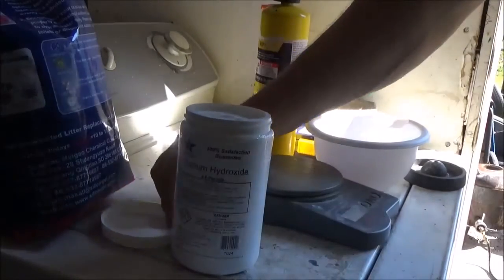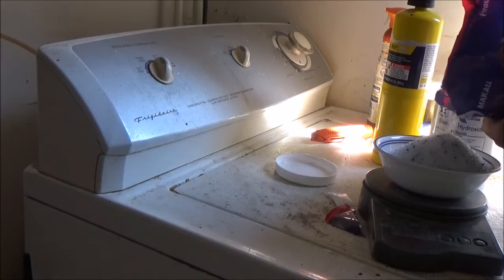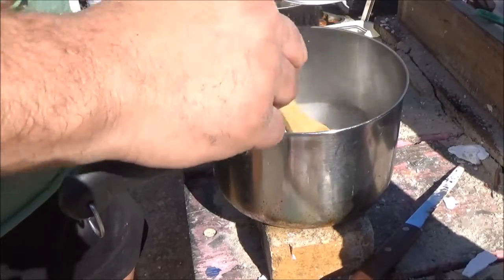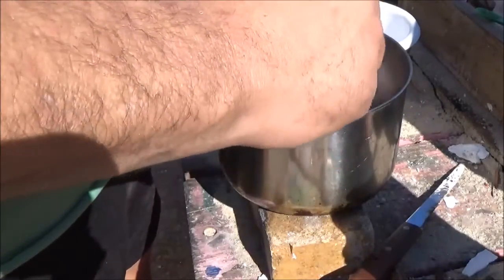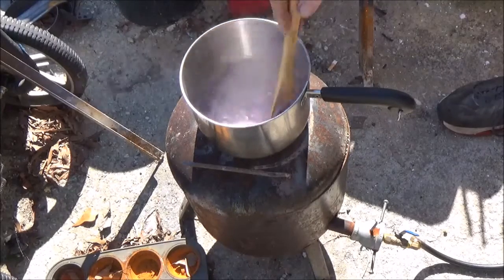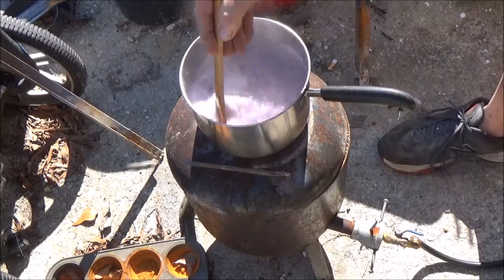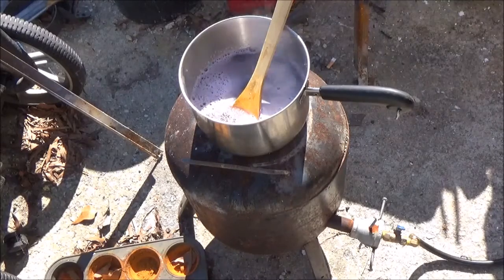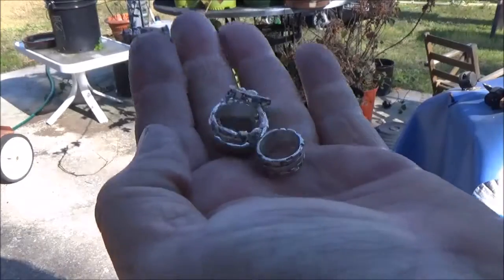How I make sodium silicate for casting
***Warning***
Don't try this unless you know what your doing!
Use all safety gear, eye protection, gloves and
proper clothing in a well ventilated area.

 I make sodium silicate for casting projects from 3 simple ingredients.
200g Sodium Hydroxide
300g Silica gel (Crystal Kitty litter in this case)
500ml water (about 16oz)